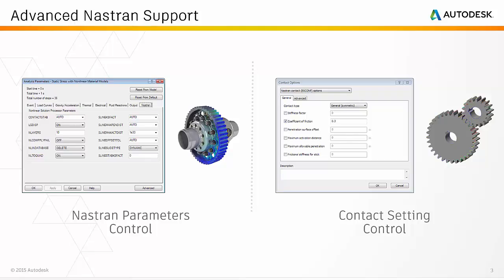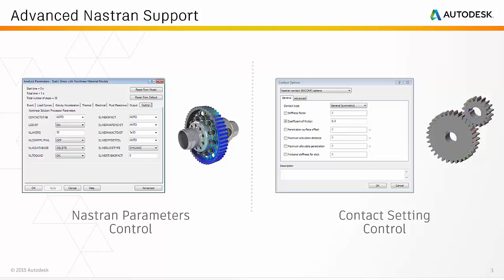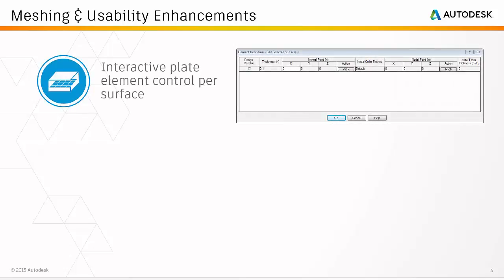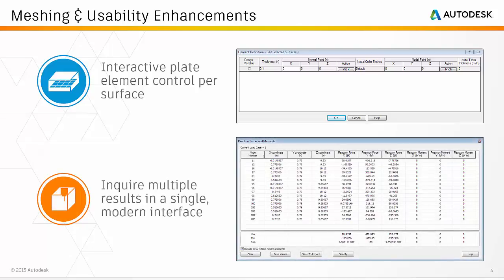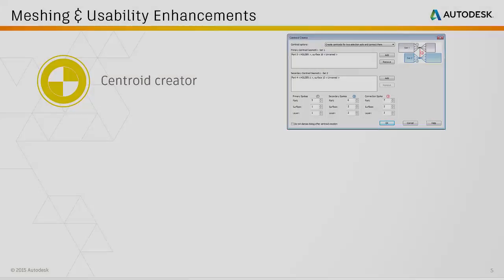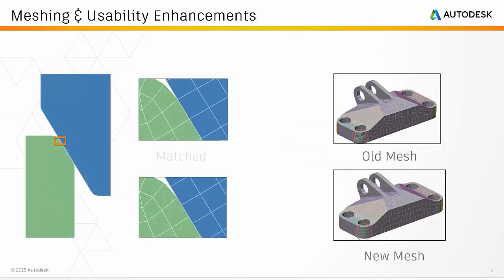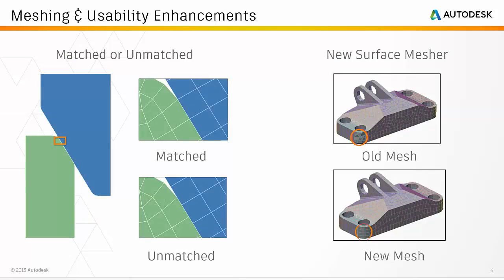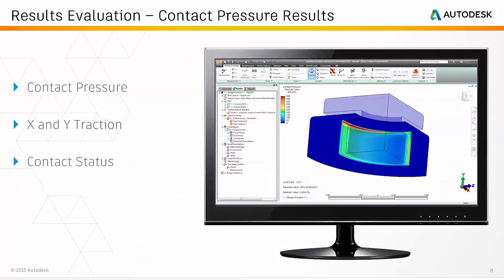Autodesk Simulation Mechanical 2017 - What's New